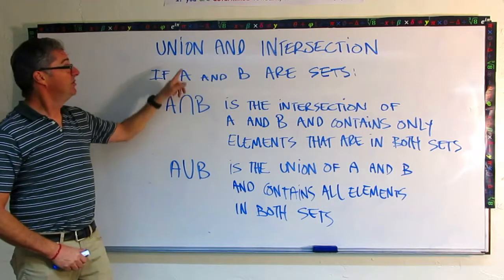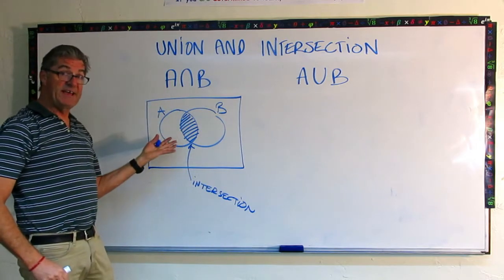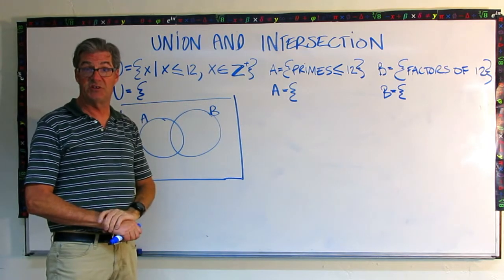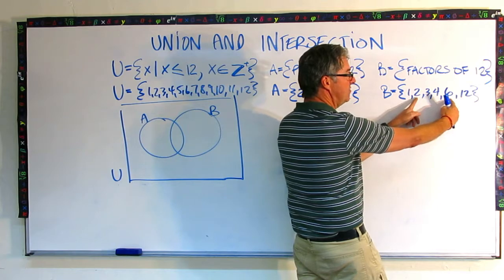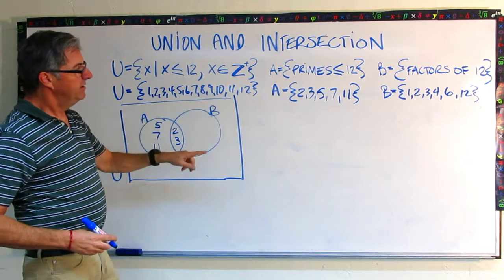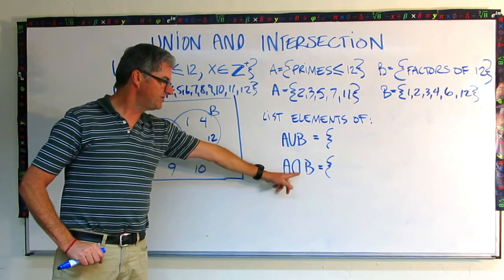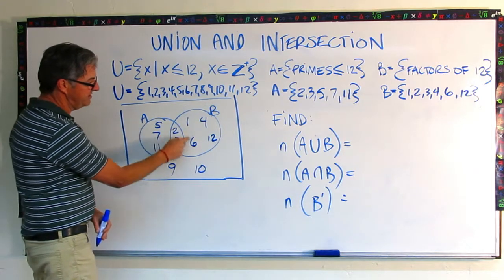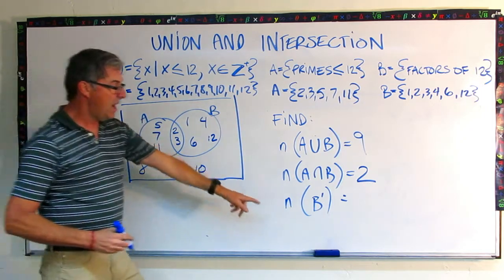Unions and Intersections with Venn diagrams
How to analyze set unions and intersections, and how to show them on Venn diagrams.